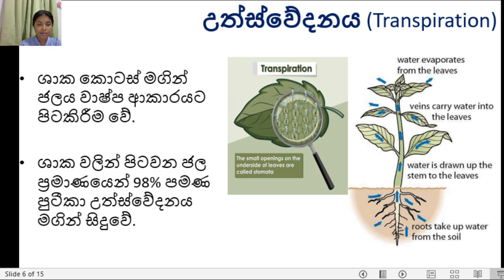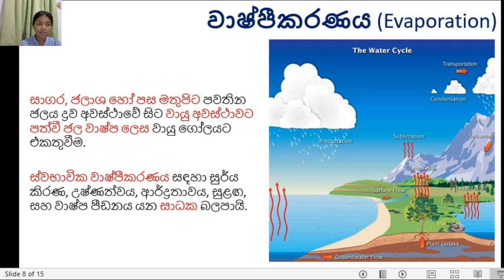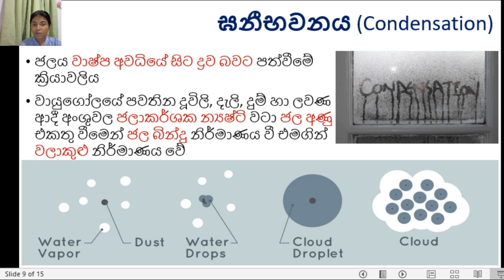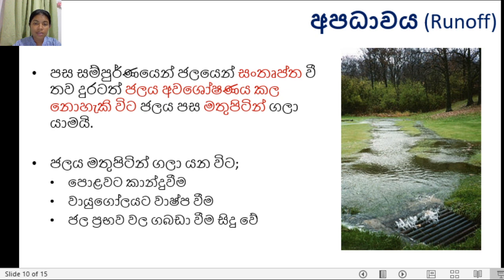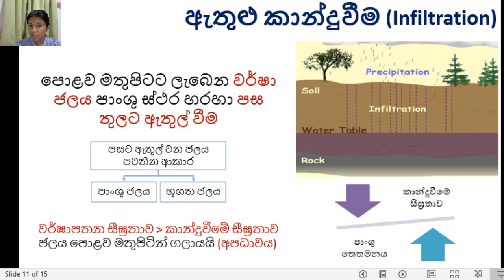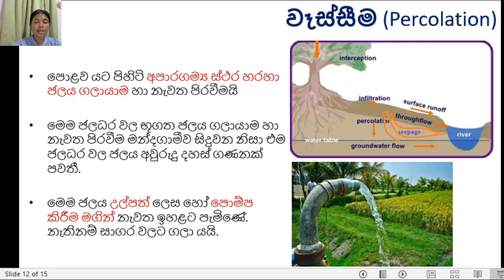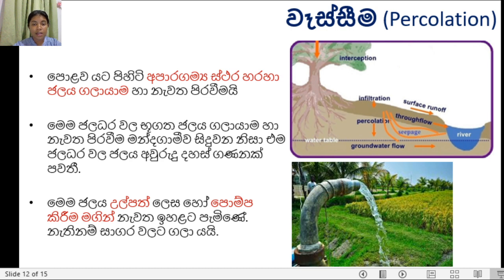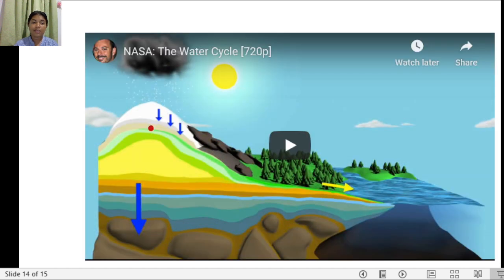Water Supply - Water Cycle | Engineering Technology (Civil) | GCE A/L | E-Tec in Sinhala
අ.පො.ස.උසස් පෙළ ඉංජිනේරු තාක්ෂණවේදය විෂය නිර්දේශයේ, 'ගෘහස්ථ ජල සම්පාදනය සහ කසල අපවහනය' කොටසේ විෂය කරුණු ඇසුරෙන් නිර්මාණය කල වීඩියෝවයි මේ. මෙහිදී සුර්යයාගේ බලපෑම හේතුවෙන් සිදුවන 'ජල චක්‍රය' යන ස්වාභාවික සංසිද්ධිය විස්තරාත්මකව ඉදිරිපත් කෙරේ. විෂය නිර්දේශයට අනුව උත්ස්වේදනය, අතුරුකඩනය, වාෂ්පීකරණය, ඝනීභවනය, අපධාවය, කාන්දු වීම, වෑස්සීම, වර්ෂනය යන සංරචක පිලිබඳ සාකච්ඡා කෙරේ.

The video describes the natural phenomena of water transmission triggered by the sun. The content is created in accordance with the Engineering Technology syllabus for GCE Advanced Level under the topic 'domestic water supply and waste disposal'. It explains different ways and means of water transmission between earth, atmosphere and ocean such as transpiration, interception, evaporation, infiltration, condensation, runoff,  percolation, precipitation.

අපගේ අන්තර්ජාලය හරහා සිදුකෙරෙන පන්ති සඳහා ලියාපදිංචි වන්න | Register to our online classes

මීළඟ පන්ති සහ වීඩියෝ ගැන දැනුවත් වන්න | get notified on our classes and videos